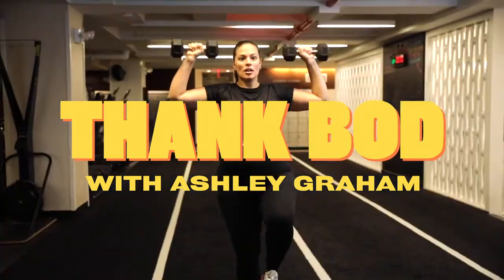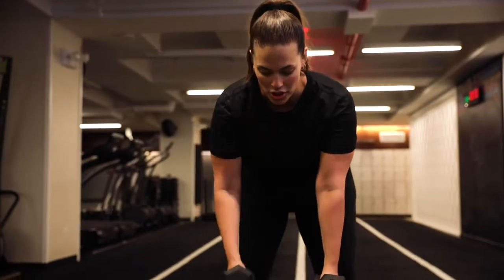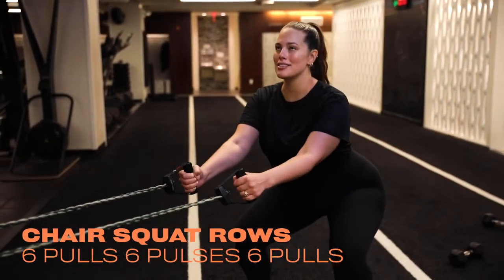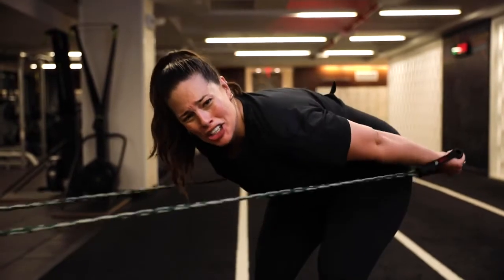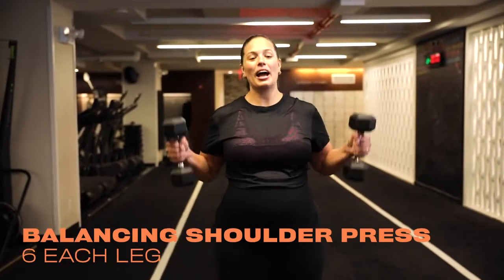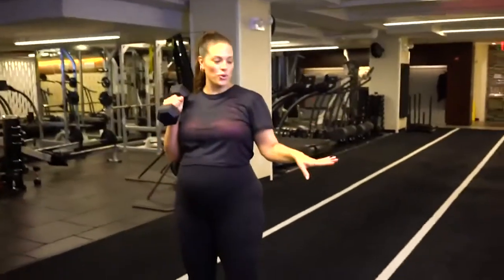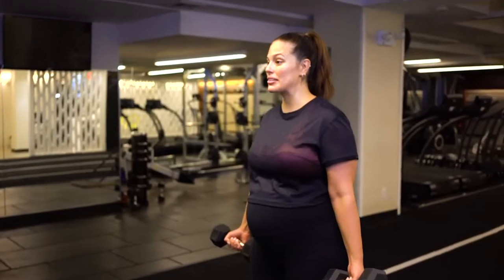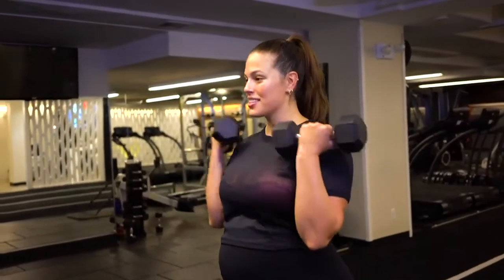Hug Harder Upper Body Plan | Thank Bod with Ashley Graham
Welcome to my fitness series Thank Bod! We often forget how powerful our bodies are. I remind myself by hitting the gym. So come be my workout buddy and get ready to THANK BOD!

Special thanks to my wonderful trainer Kira Stokes who developed these workouts. Kira is my Certified Trainer on-site!

Workout Overview
Circuit #1: 3 times
Dumbbell Rows 12x
Chair Squat Rows 6 pulls 6 pulses 6 pulls
Tabletop Rows 12 pulls 12 pulses 12 pulls

Circuit #2: 3 times
balancing shoulder press 6x each leg
Overhead Tricep Press 6 press 6 pulses 6 press
Curls 6 full 6 pulses 6 full

Equipment:
Two 10lb Dumbbells
Resistance Band With Handles

Production:
Director of Photography- David Sabshon
Assistant Director of Photography- Michael Shuptin
Producer- Libby de Leon
Writer- Ava Coleman
Editor- Tori Piskin
Shot at NYSCLAB/BFX Studio Chelsea